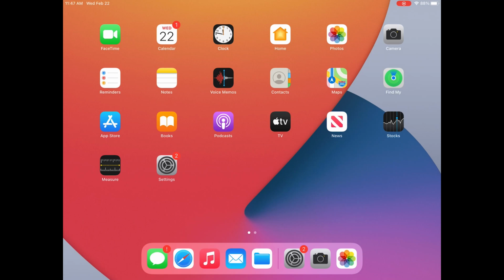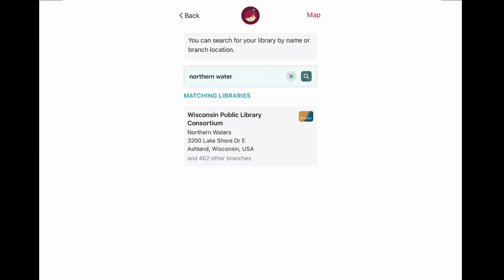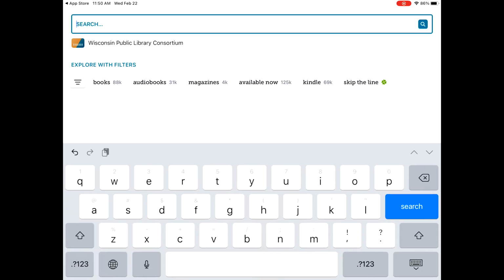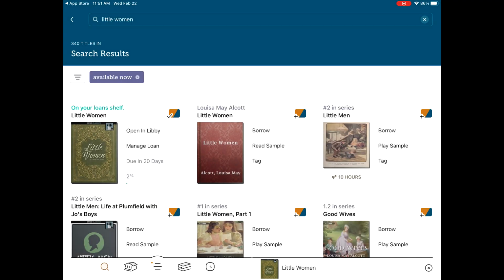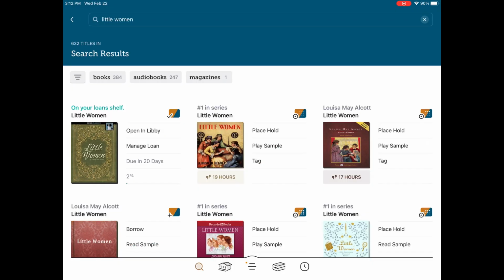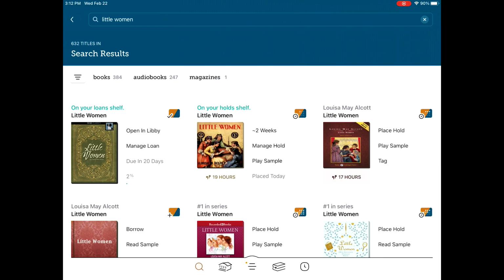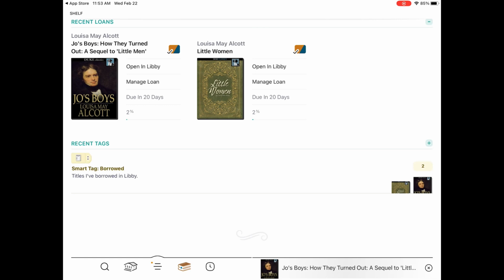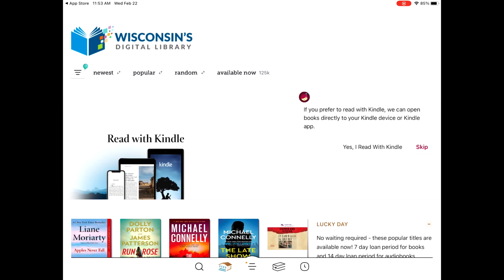Libby on IOS or Android devices